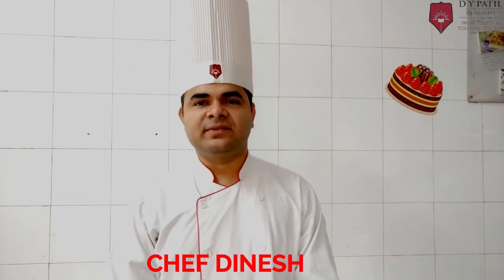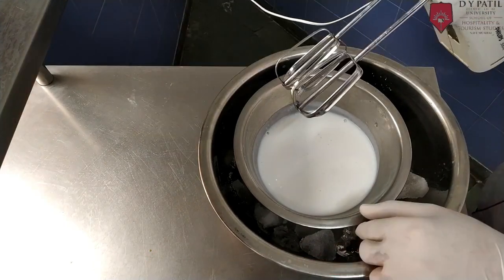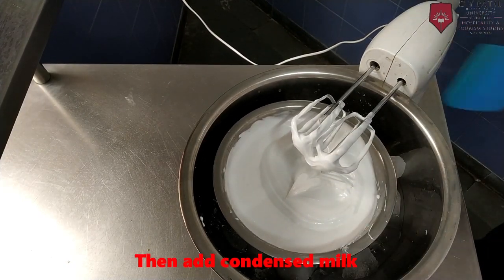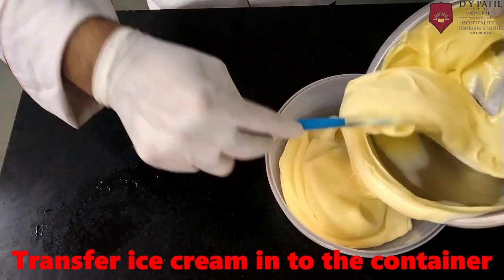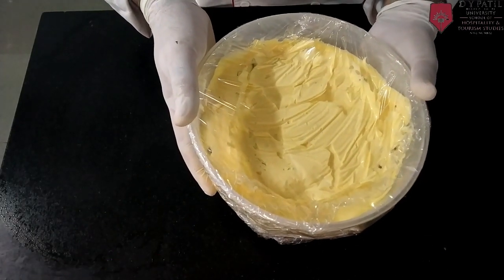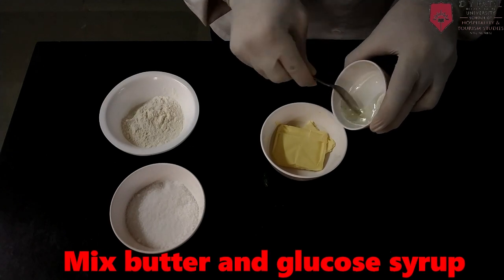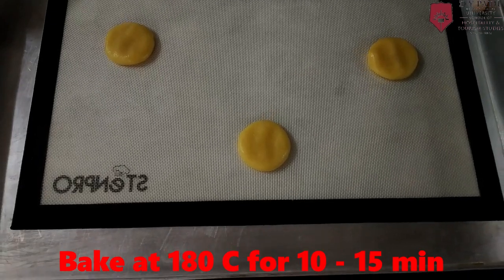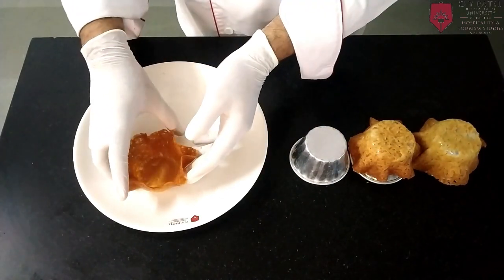Recipe by Chef | Mango Ice Cream by Chef Dinesh Kamble | D Y Patil University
How to make Mango Ice Cream at Home .Easy Mango Ice Cream Recipe with Basic Ingredients |Try out today! Learn such exotic and delicious recipes from our expert chefs at D Y Patil University School of Hospitality and Tourism Studies and become a super Chef.